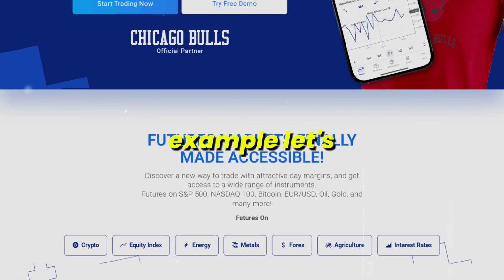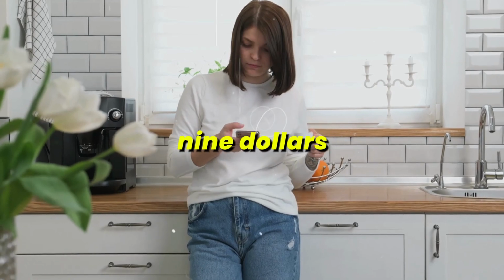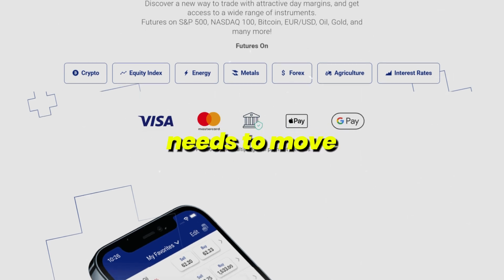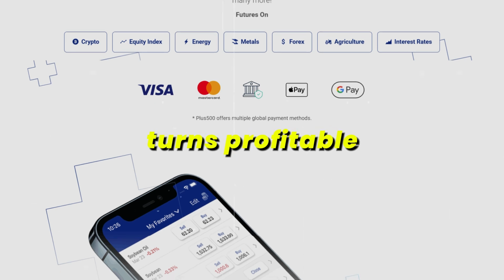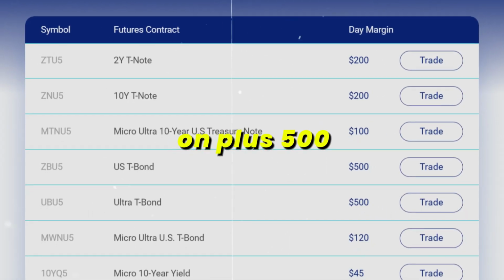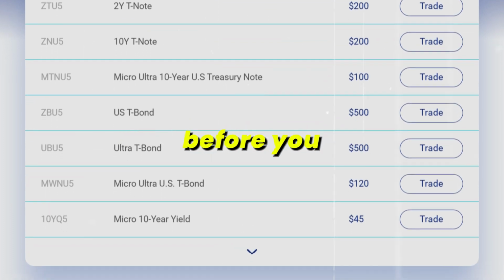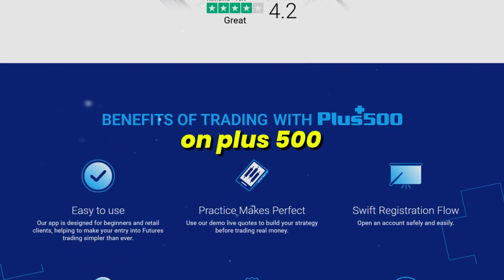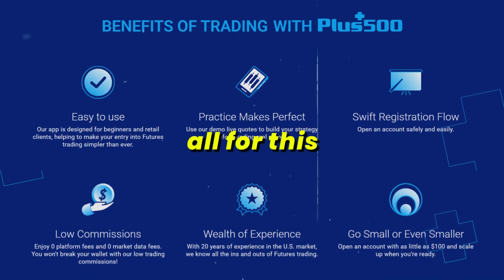What Is Spread in Plus500? (2025)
What is spread in Plus500 in 2025? In this video, we explain everything you need to know about spreads on the Plus500 trading platform and how they affect your trades.

Plus500 is a popular CFD (Contract for Difference) broker that offers access to forex, stocks, indices, commodities, ETFs, and cryptocurrencies. One of the key costs of trading on Plus500 is the spread. Simply put, the spread is the difference between the buy price and the sell price of an asset. For example, if the buy price of EUR/USD is 1.1000 and the sell price is 1.0998, the spread is 0.0002 (or 2 pips).

This difference is how brokers like Plus500 earn revenue instead of charging traditional commissions. The size of the spread can vary depending on market conditions, liquidity, and the specific asset you’re trading. Generally, highly liquid assets like major forex pairs have lower spreads, while more volatile or less liquid instruments like certain cryptocurrencies or small-cap stocks may have higher spreads.

In this video, we’ll break down how spreads work in Plus500, why they matter, and what traders should keep in mind when analyzing costs in 2025.

Whether you’re new to trading or just curious about Plus500’s pricing structure, this guide will give you a clear and simple explanation of spreads.